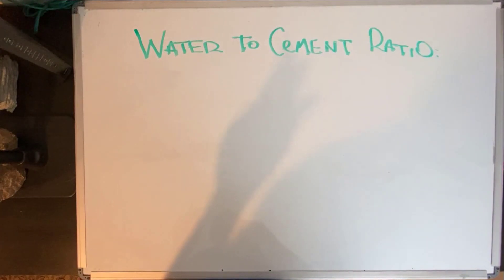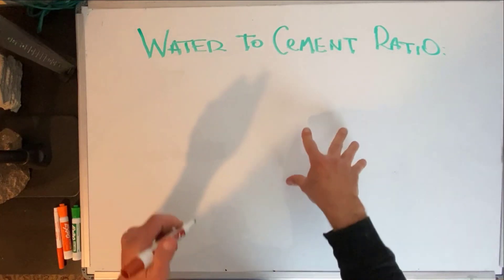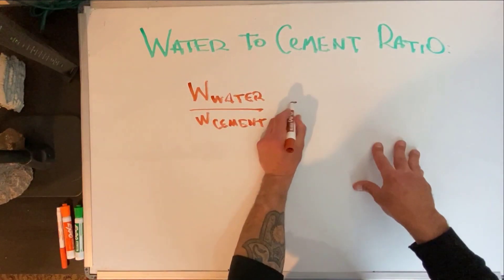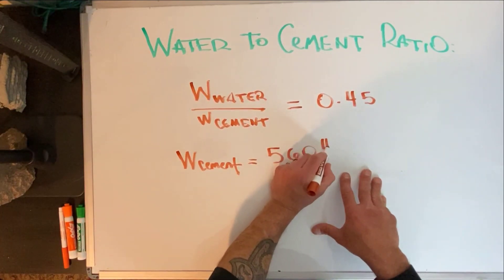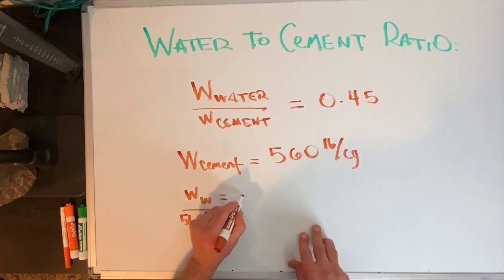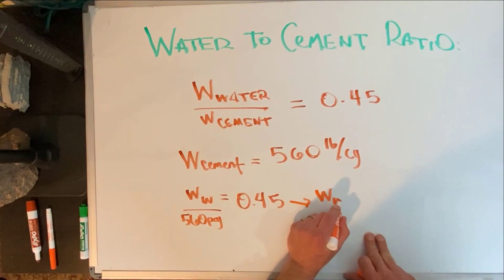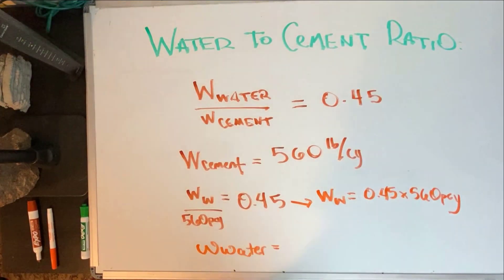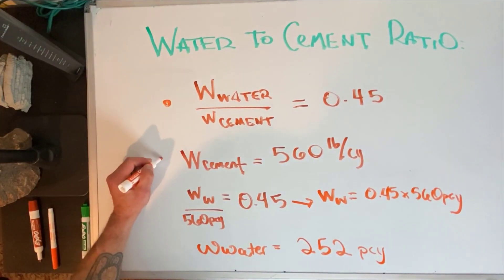What Does Water to Cement Ratio Mean? & How to Calculate It - Intelligent Concrete - Vlog 650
What does water to cement ratio mean when it comes to concrete? Learn what this value means and how to find it in this quick video!